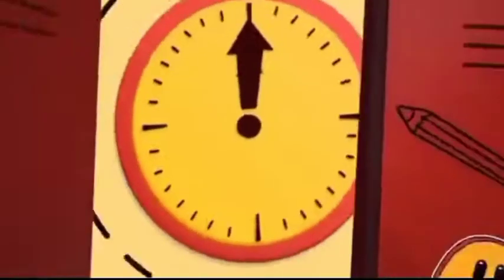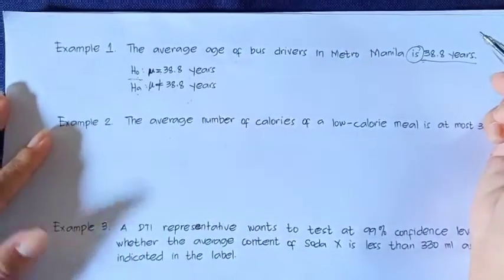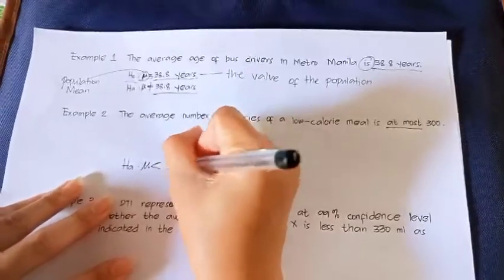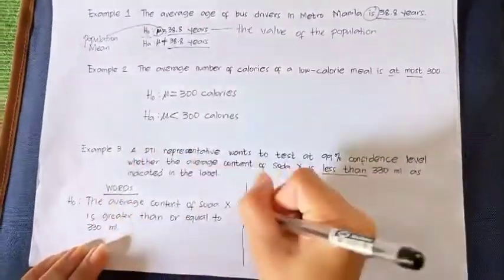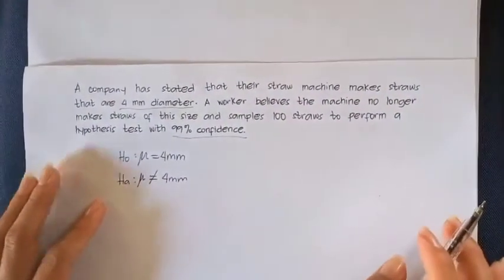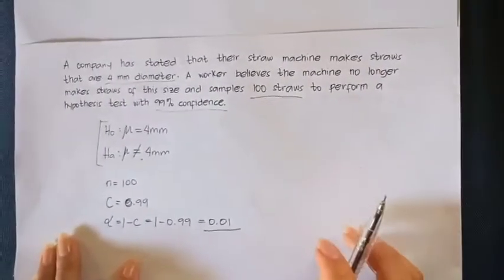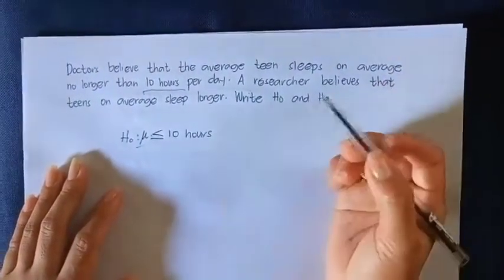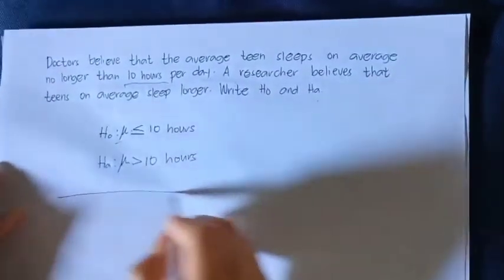Writing and Formulating the null hypothesis and Alternative hypothesis (HYPOTHESIS TESTING)